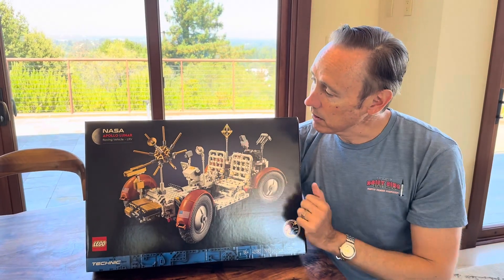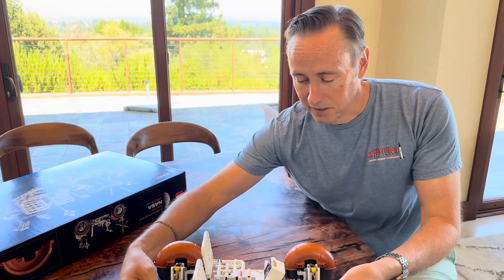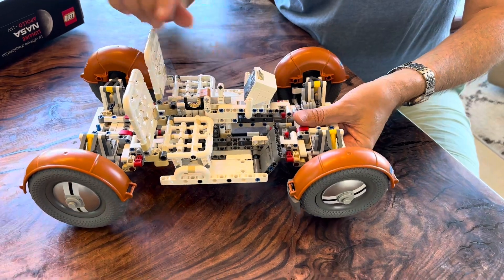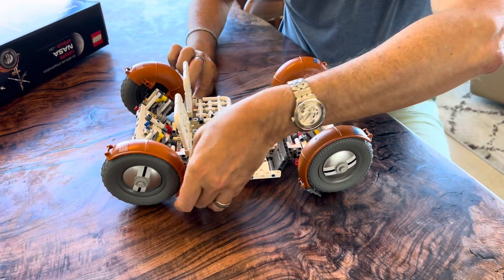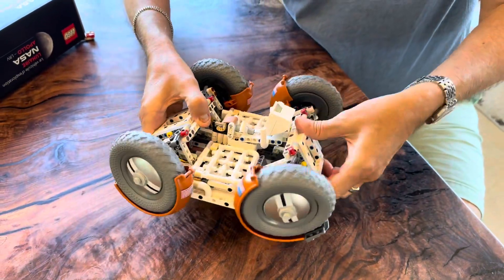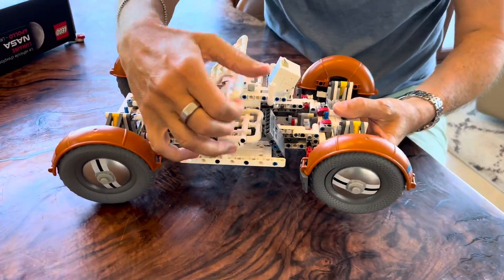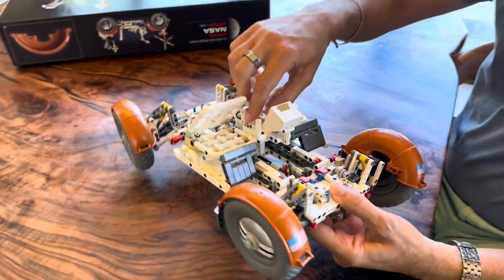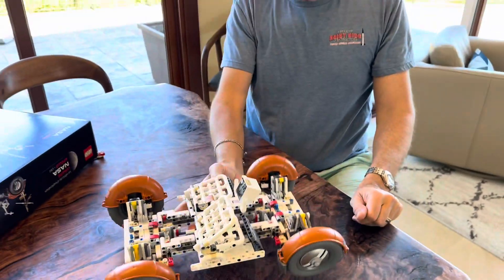The NASA Apollo Lunar Roving Vehicle from LEGO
The latest from LEGO is a bit of an engineering marvel, like the original EVs on the moon. A peek inside…